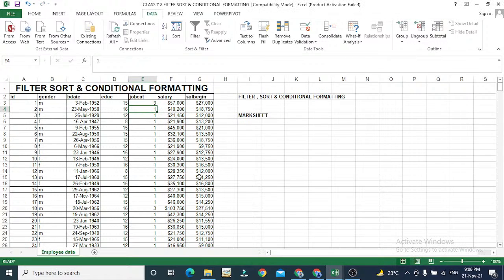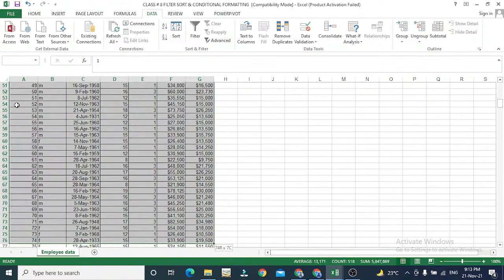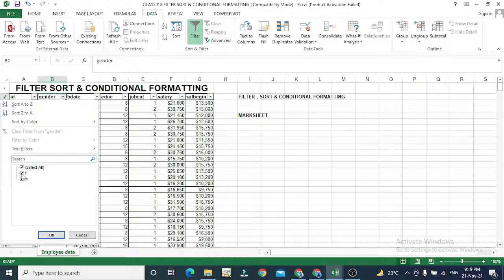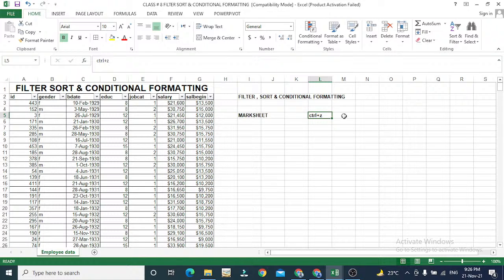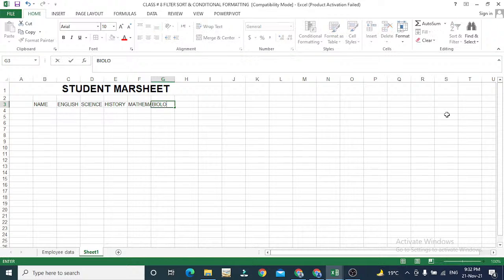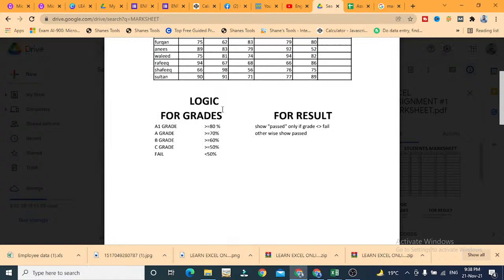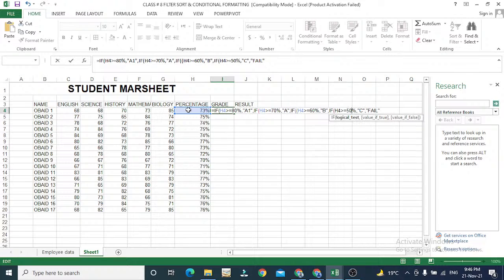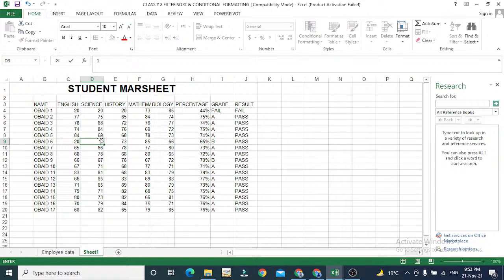Microsoft Excel class # 9 - Filter, sort & Conditional Formatting , Students Marksheet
Great opportunity !
A chance to do computer course online for free.
Learn Microsoft Excel and also get certificate of completion

In this course you will learn basic and advanced microsoft excel .
Excel is a spread sheet software .Microsoft office excel package
Learn excel for beginners and intermediates .

Note: certificate will be awarded to only  those who will enroll in the course.